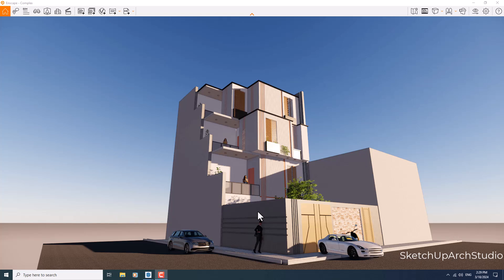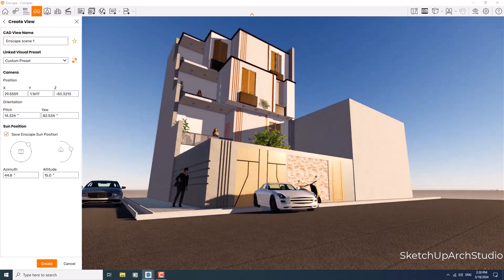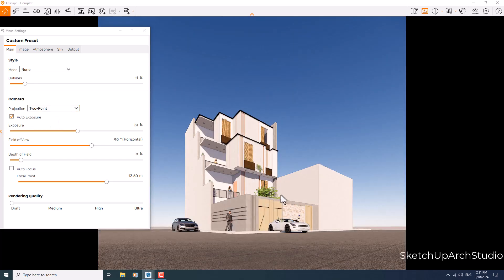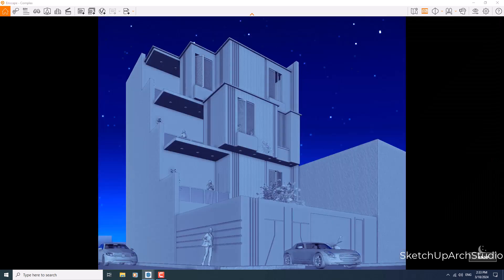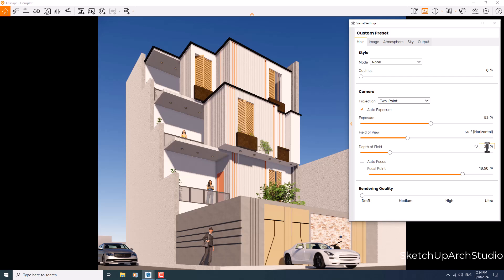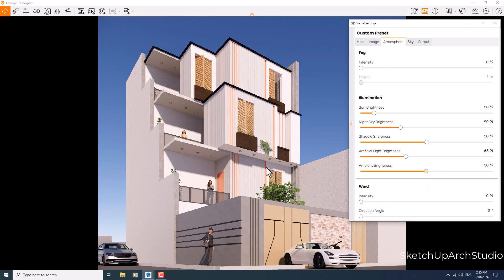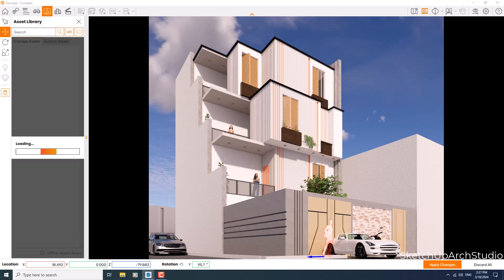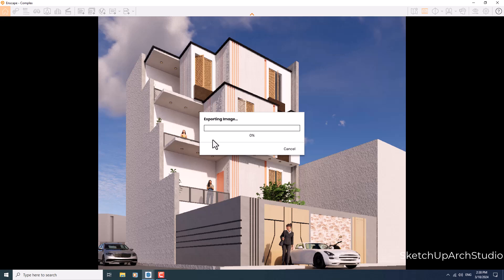Enscape 3.5.6: Optimal Exterior Rendering Settings Tutorial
this video was created, recorded and edited by @SketchUpArchStudio
Are you ready to take your Enscape exterior renderings to the next level? In this tutorial, we dive deep into the world of Enscape and uncover the best settings to achieve jaw-dropping results for your architectural designs. From fine-tuning lighting and materials to maximizing image quality and realism, we leave no stone unturned. Join us on this journey as we unlock the secrets to creating breathtaking exterior renderings using Enscape. Get ready to wow your clients and stand out from the competition!